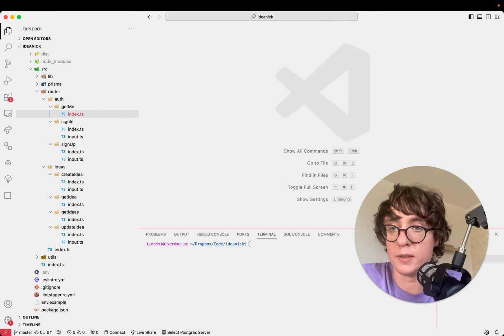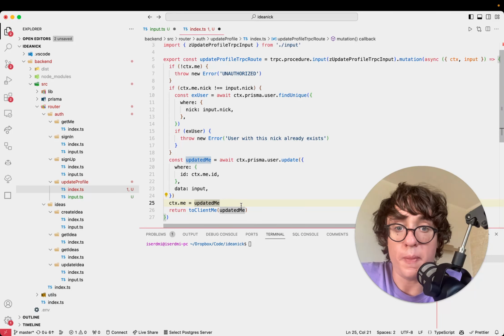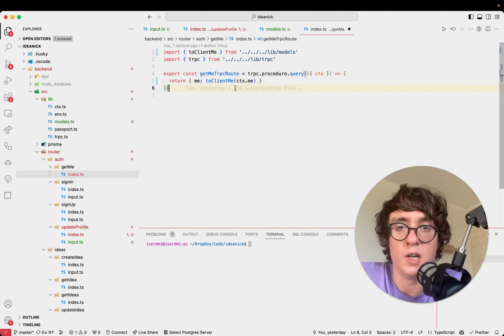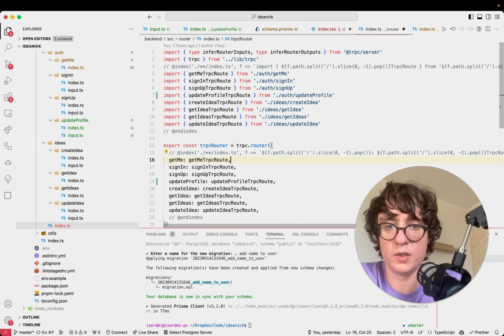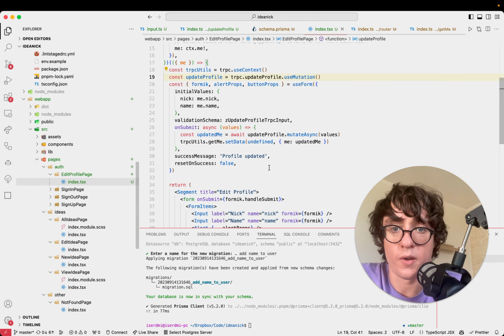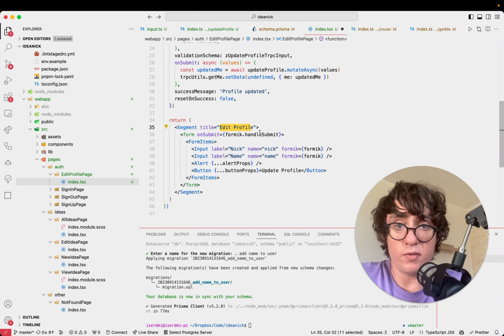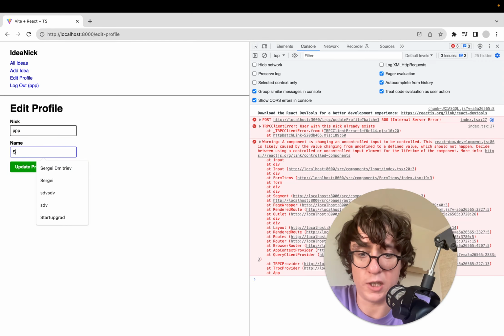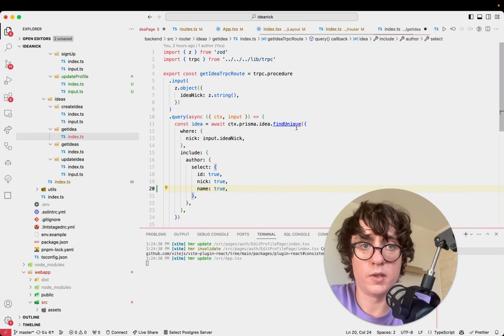Lesson 76. Editing User Profiles (TypeScript, Node.js, React)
We will learn how to create a profile editing page. 💻📄 This will allow users to change their nickname and add their real name, enhancing the user experience. On the backend, we will implement the update-profile endpoint and validate data using Prisma and Zod.